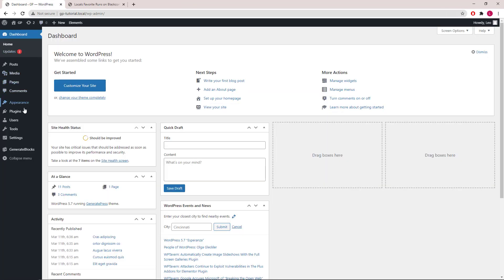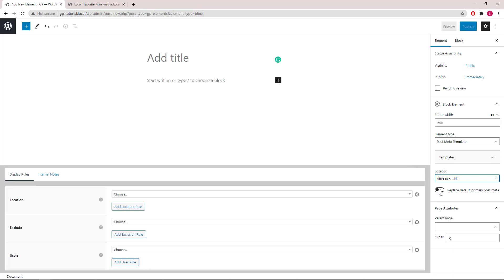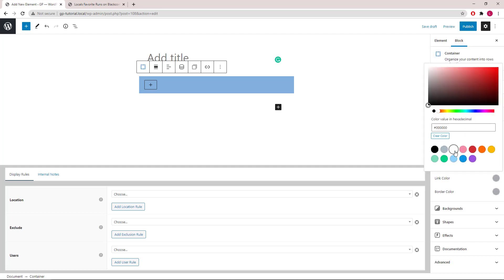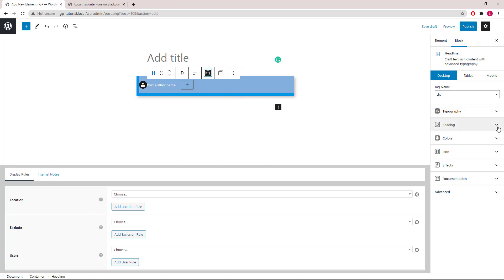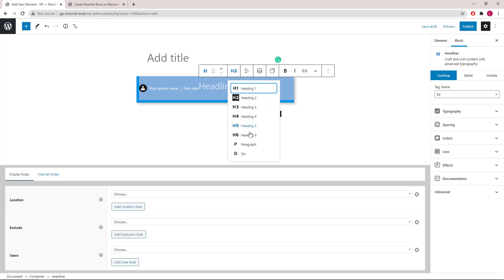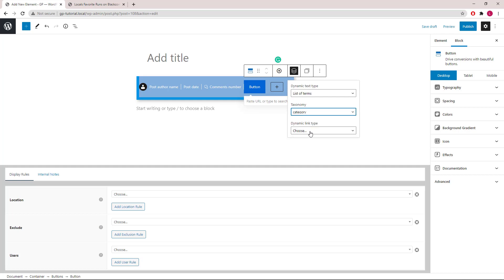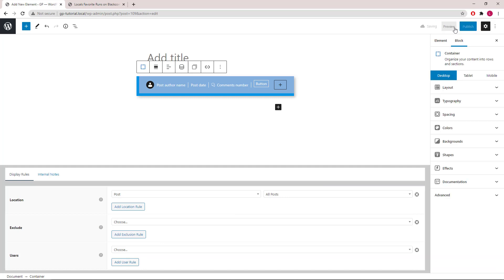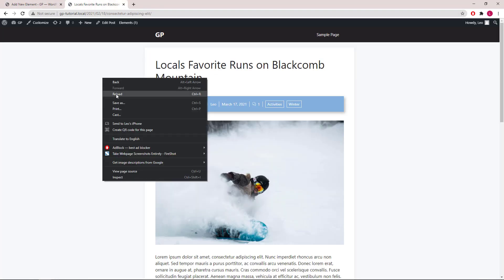GeneratePress - Block Element Post Meta Demo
This video demonstrates how to build a custom post meta with the block element module, GP dynamic content and GenerateBlocks.